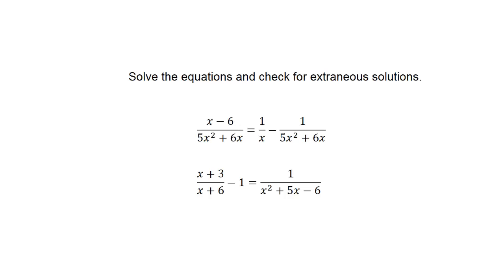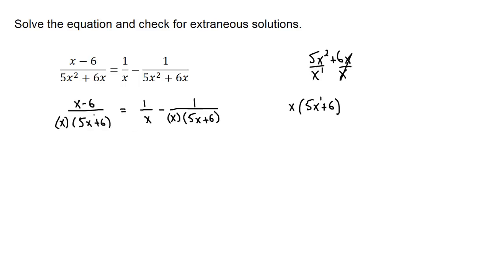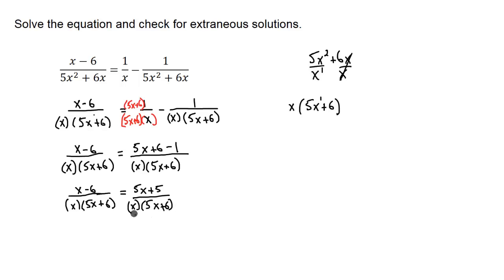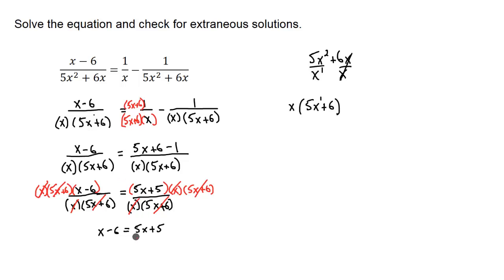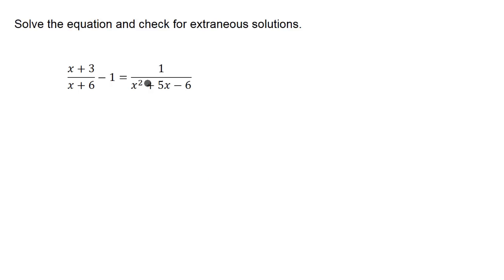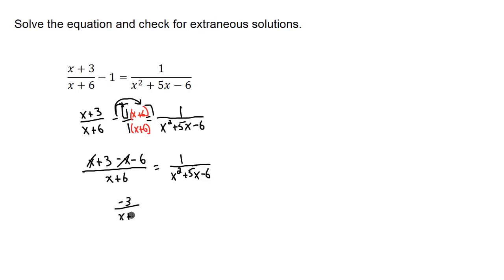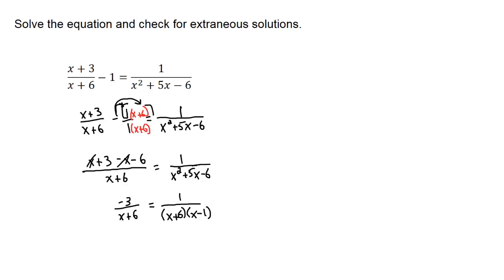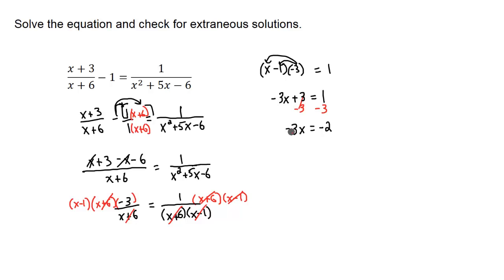Solve Rational Equations - Example 2